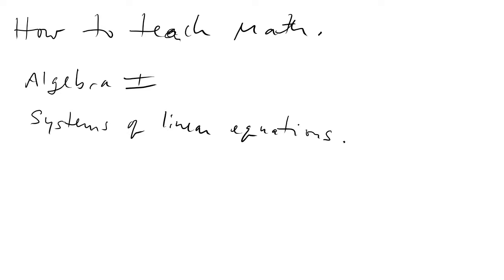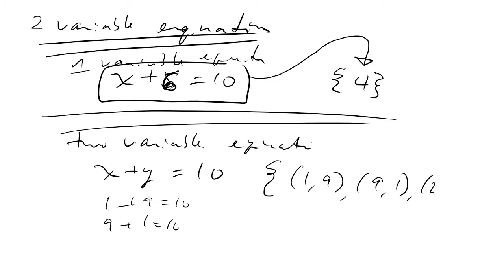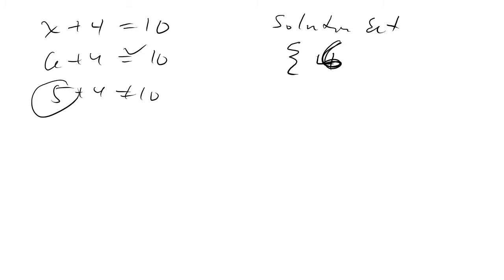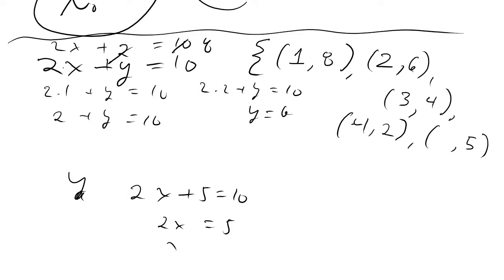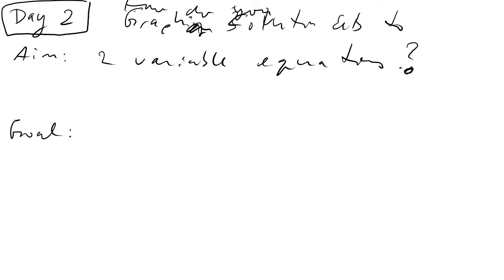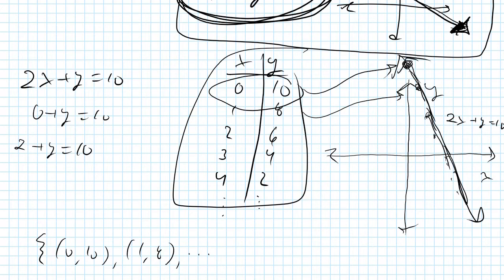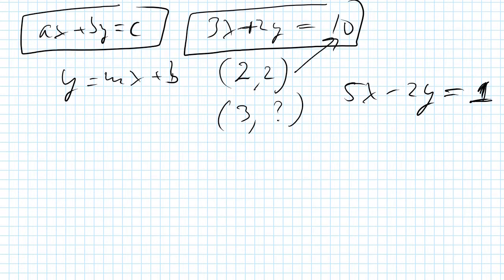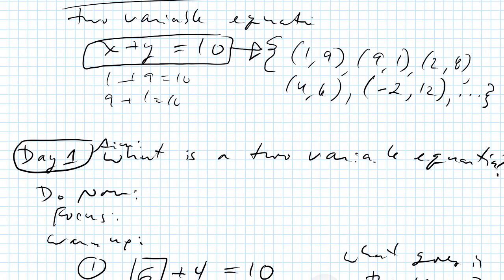Teaching Math Part 1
In this series I will show how I go about planning lessons.  This video is about how I could start a unit on systems of equations.